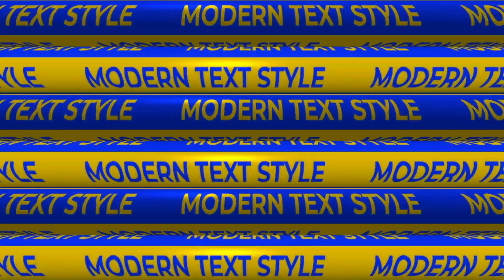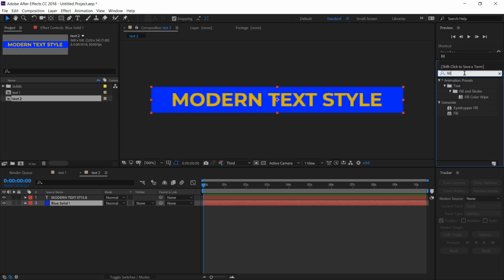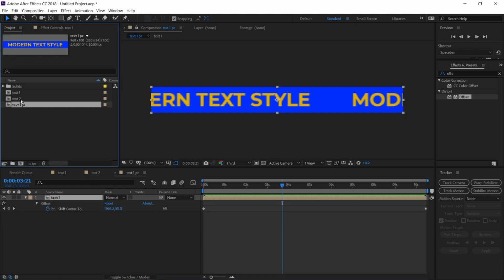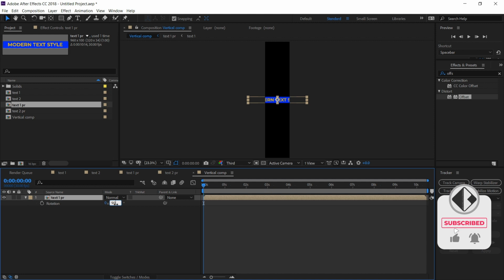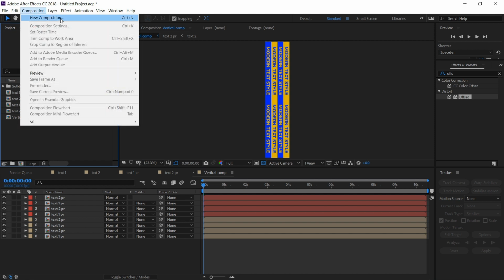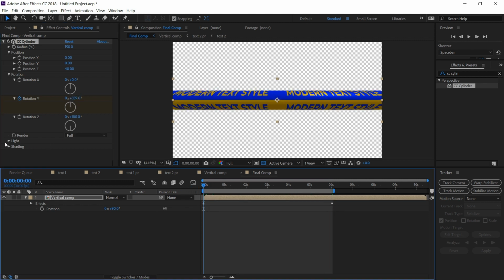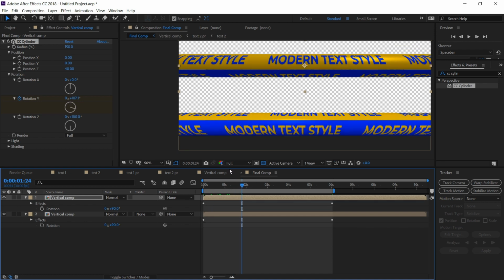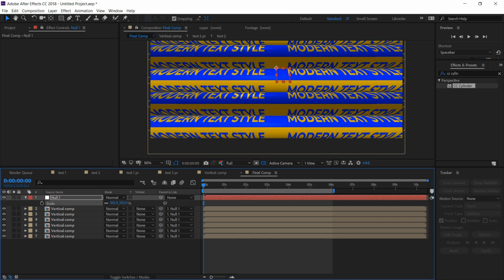Dynamic Typography Animation Tutorial in After Effects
In this tutorial you can create the motion graphics dynamic typography title. This animation is created by only using the effects and presets that are already in after effects. No external plugin has been used

Some Other Tutorials that should follow